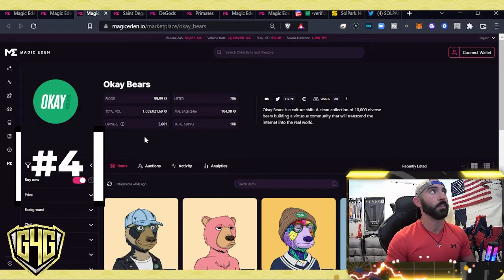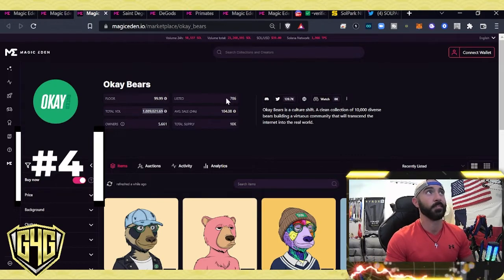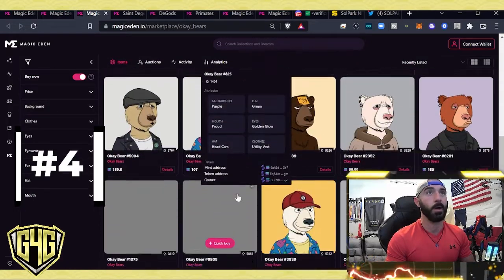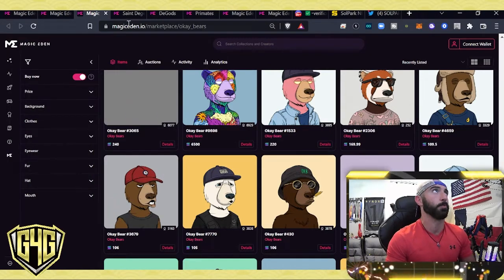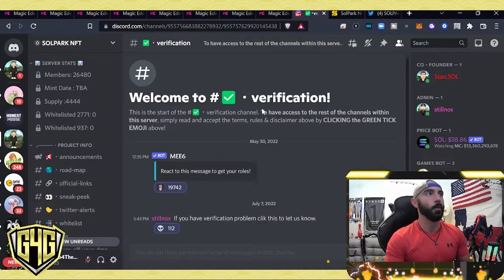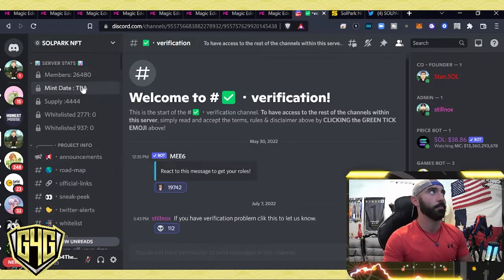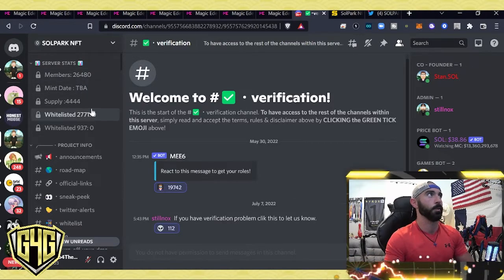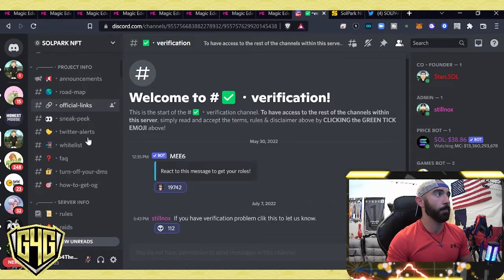Solana NFTs | Movers and Mints Daily on Magic Eden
In this daily series, I'll be covering the top moving Solana NFT projects (on Magic Eden) for the past 24 hours

00:00 Intro

Here are the top movers, according to Volume Traded on Magic Eden, in the past 24 hours:

00:58 #5 Infected Mob
01:49 #4 Okay Bears
02:45 #3 Saint Degen
03:58 #2 DeGods
04:25 #1 Primates

Here is the featured mint of the day on Magic Eden:
06:10SolPark

08:55 Outro

I STARTED A DISCORD!
Hop in and let's talk all things fitness, Solana NFT's, Mario Gaming and life in general!